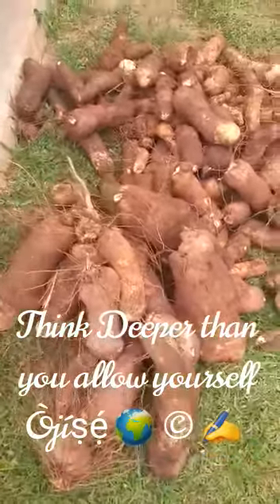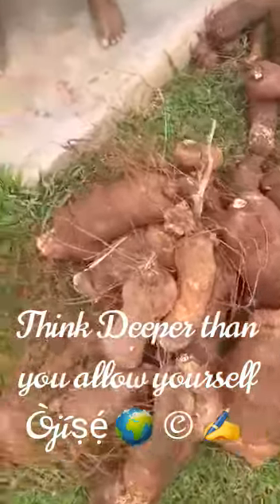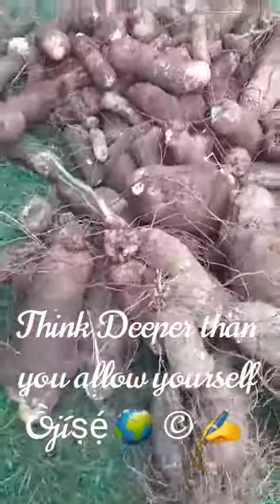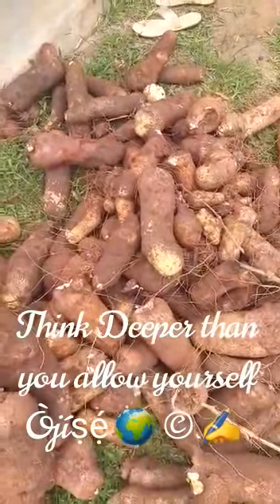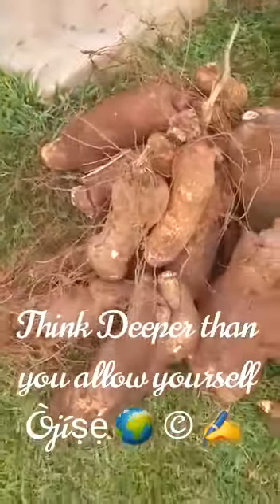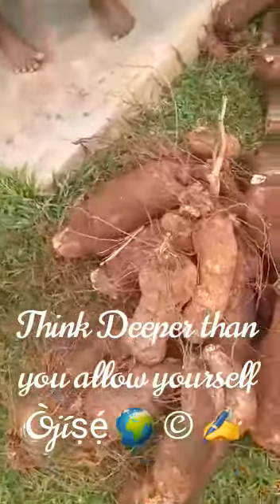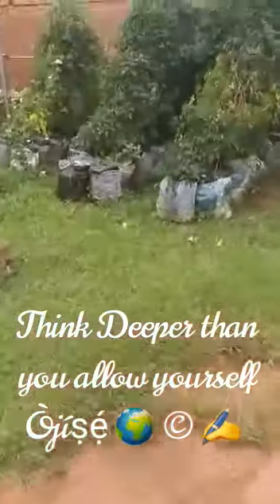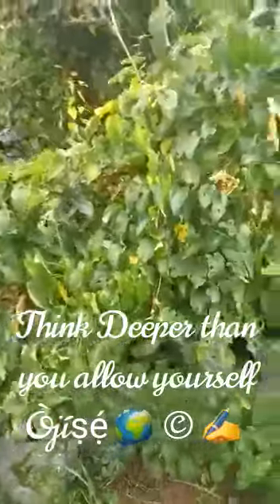If you have yam, always remember that God is the "I am that I am" allonGod CityAlertPlusb A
You are watching City Alert Plus CAPtv - Connecting People and Activities.

Production Team:
Executive Creative Director – Captain Can

Content Creator – Joassycan Pro

Media House CAPtv
All Contents created for City Alert Plus CAPtv
“City Alert Plus CAPtv – Connecting people and activities”

Join CAPtv today and thank us later.
Signed: Joseph O. A. "Joassycan Pro" a.k.a CAPtain Can
Founder/CEO/Executive Creative Director/Content Creator